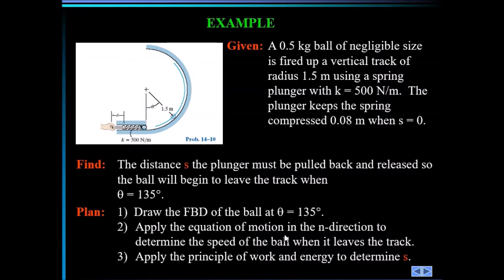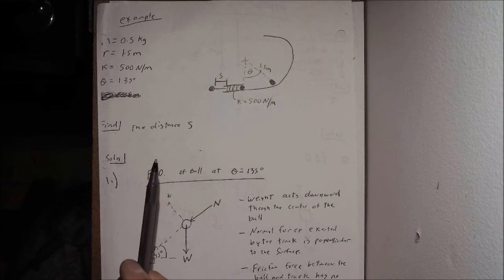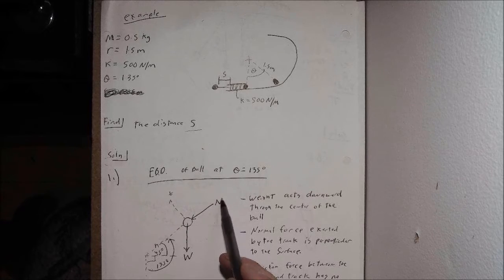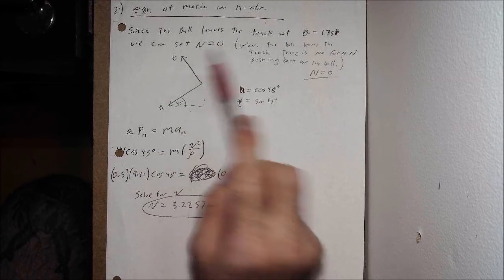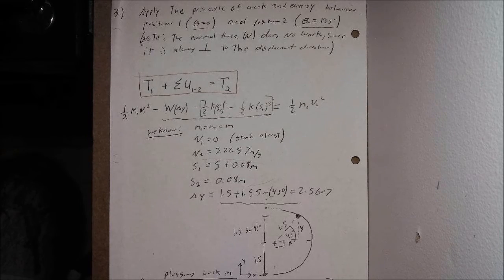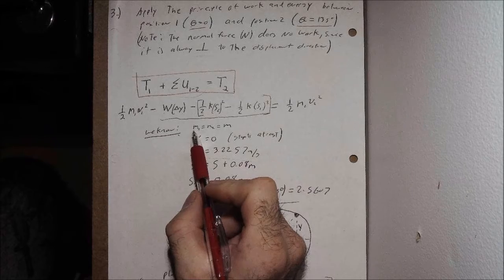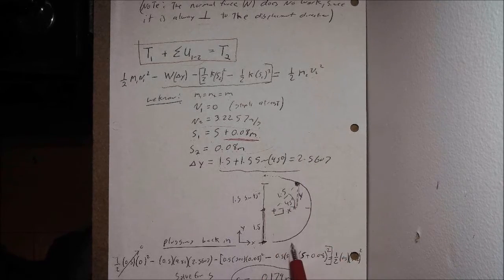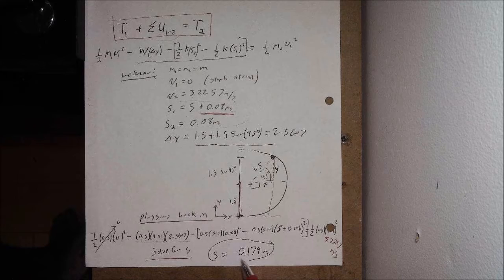ME 1120 Lec 5-1 ex 1